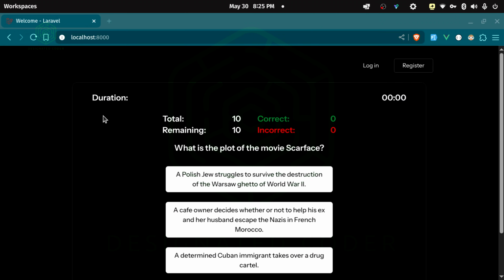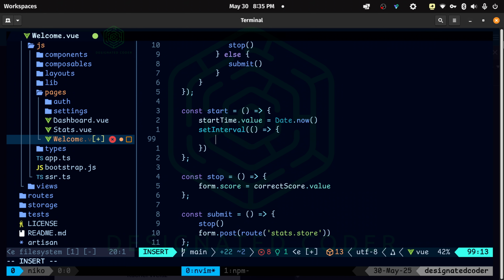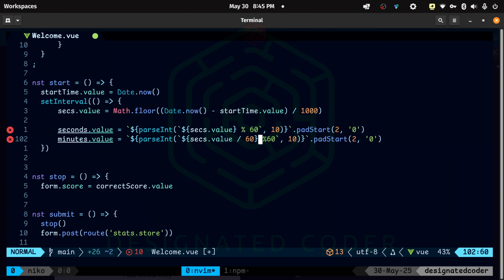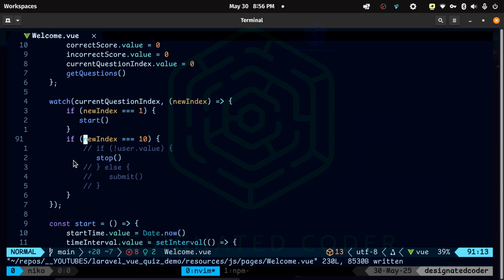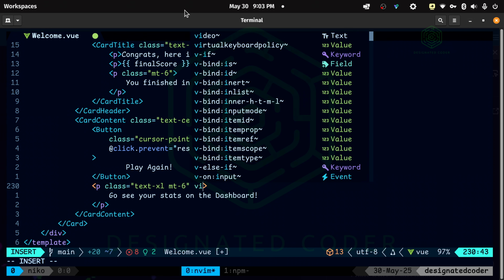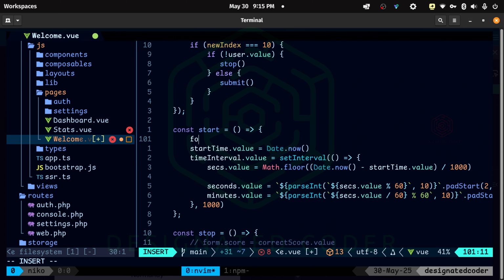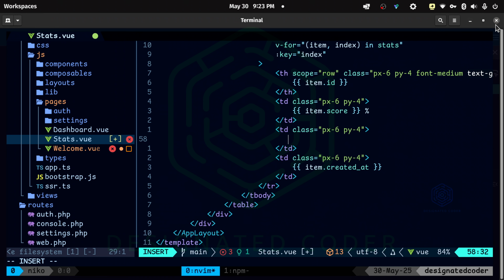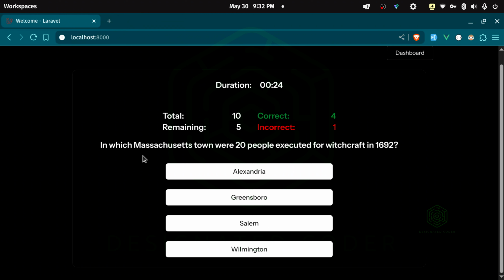[5] Laravel Vue Quiz - Time's Up!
⚠️ The final GitHub commits will be pushed later today but you should be able to follow along without them.

Let's build a Laravel and Vue Trivia Quiz using an external API.

In this part we work on keeping time for the quizzes.

📓 VIDEO CHAPTERS:
00:00 [5] Laravel Vue Quiz - Time's Up!
00:26 Displaying Clock in the Template.
02:03 Setting Up Temp Start/Stop Buttons to Control the Clock.
03:19 Creating the Start Function.
12:55 Hooking up Timer to the Questions.
20:56 Sending Time to Database.
27:14 Display Database Duration in Stats Vue.

🔗 DOCUMENTATION:
✔️  The Trivia API: